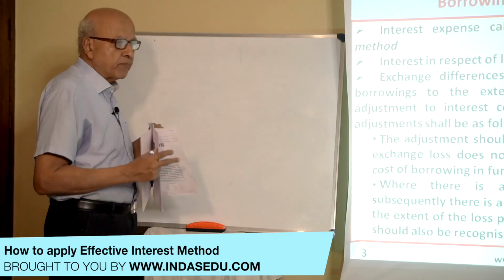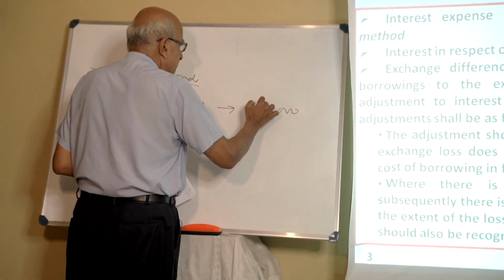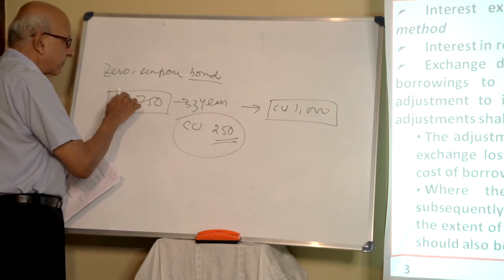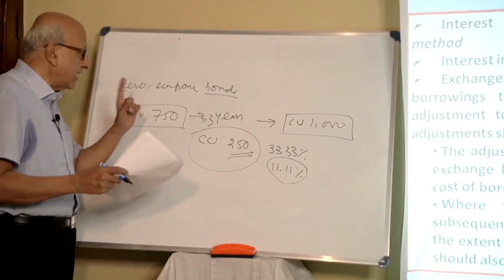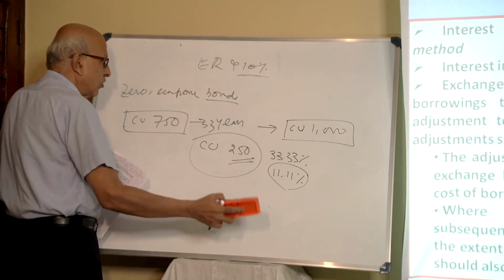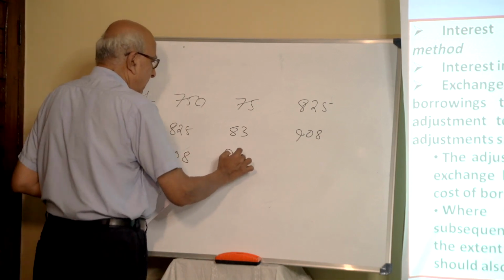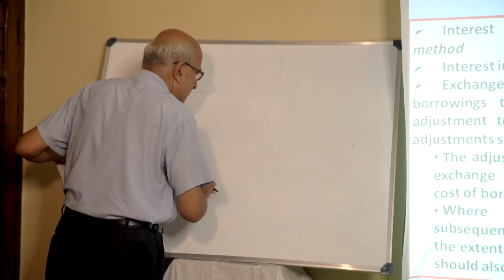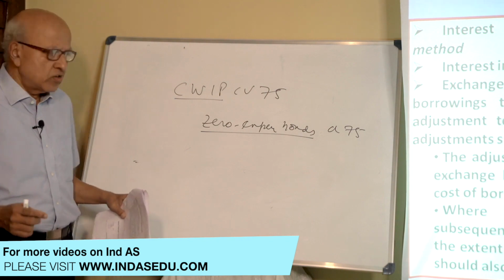How to apply Effective Interest Method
and get access to
1. Free e-books on Ind AS containing comprehensive summary of the standards written in an user-friendly language with more than 1,000+ examples
2. Worked examples to help you correlate between theory and practice
3. Case studies to assist you in applying Ind AS in your workplace
4. Video lectures to make you grasp the standards in detail and gain in-depth practical knowledge
5. Online courses to help you acquire a higher level of understanding of complexities surrounding the standards